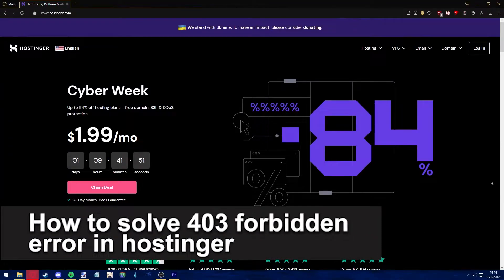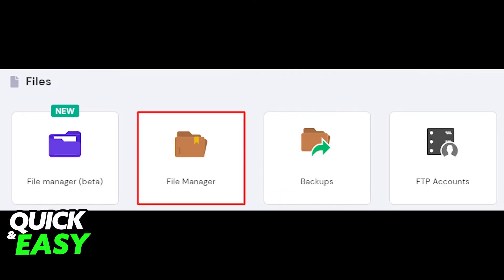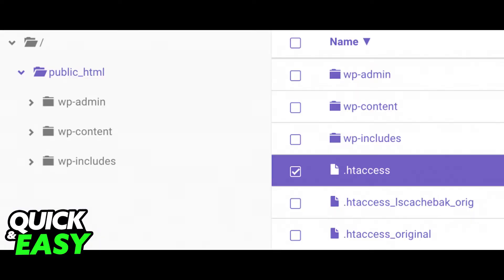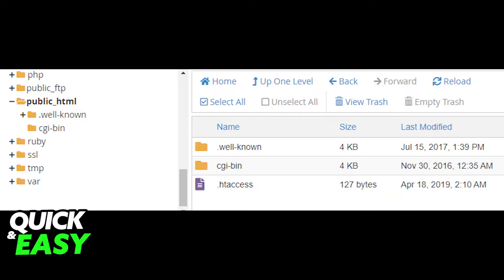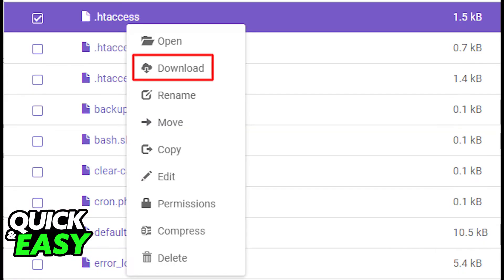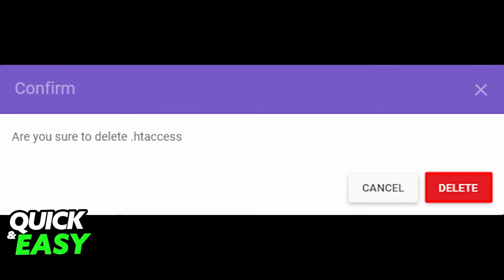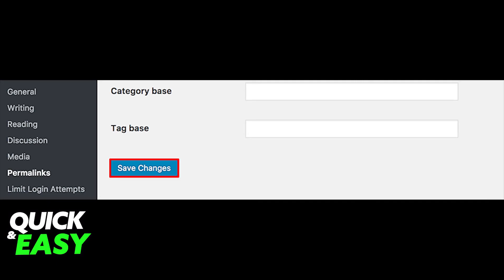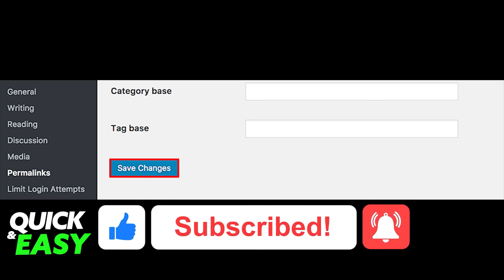How To Solve '403 Forbidden Error' in Hostinger [EASY!]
In this video I will show you how to solve 403 forbidden error in hostinger.

I hope I have helped you with the video!